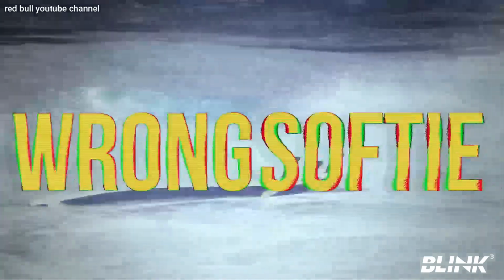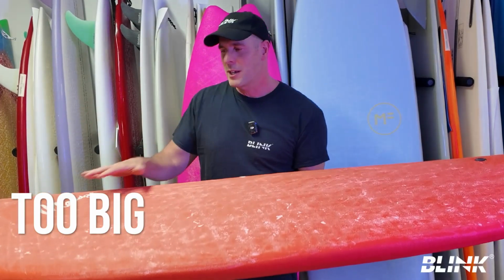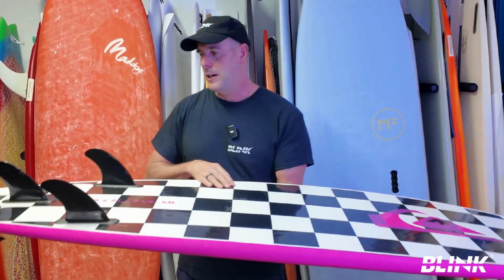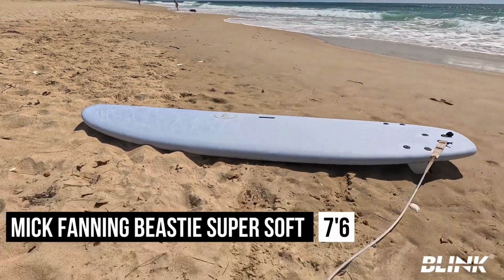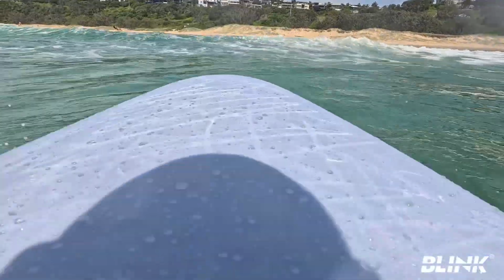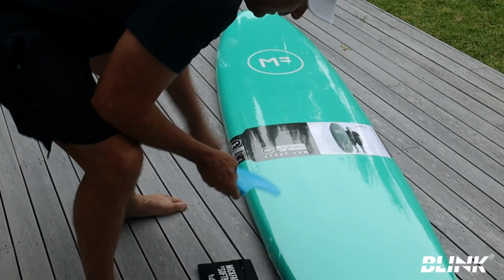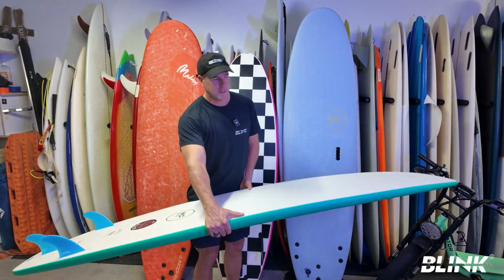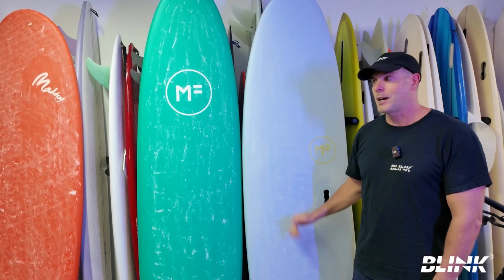Which Softboard is Best?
Softboards are for everyone–whether you’re a beginner learning to pop-up or a more experienced surfer looking for a low-stress groveler.

But here’s the thing: not all soft boards are created equal.

Choosing the wrong may hold you back, but the right one? It can level up your surfing game and have you smiling from your very first wave.

In this video, I break down sizing, price points, features, and fin options, to help you nail the perfect board for your needs.

00:00 - Intro: Why your board choice matters
00:42 - The affordable option: Mad Dog Rincon
02:56 - Intermediate surfer friendly Quiksilver Bat Board
05:45 - Which Mick Fanning softie is best for newbies?
13:08 - Surfer’s pick and some final tips

Brands and boards mentioned
Mad Dog Rincon